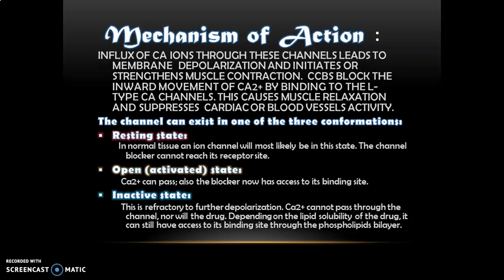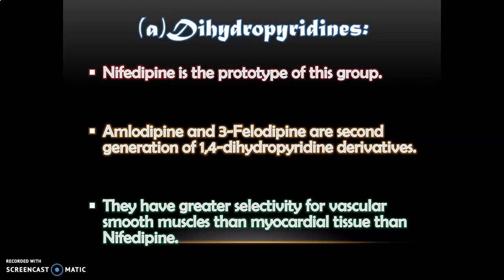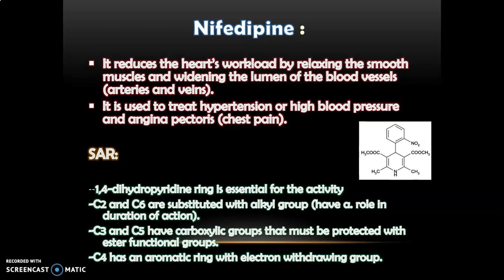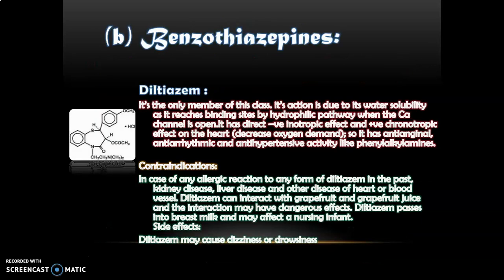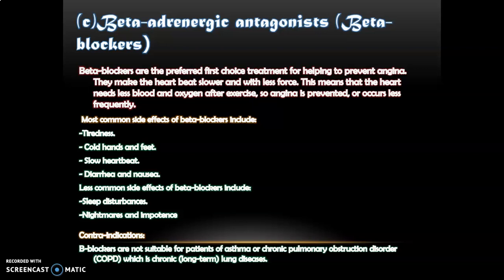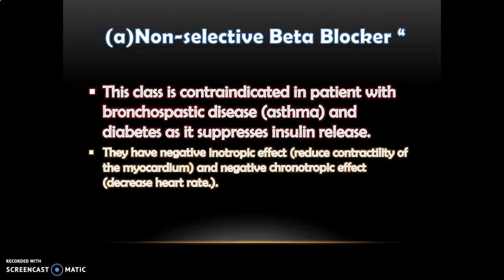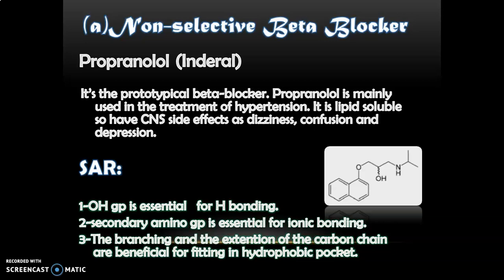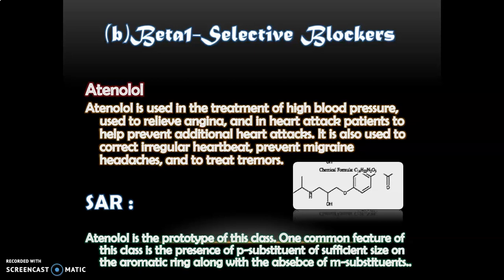Calcium channal blocker